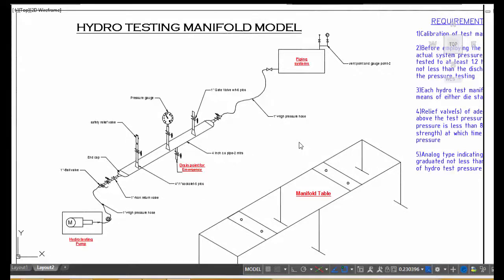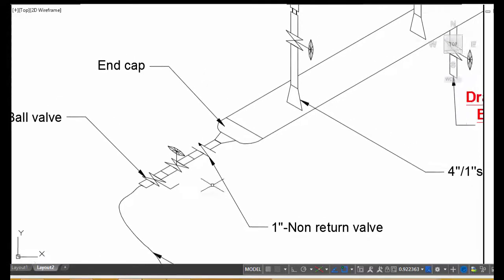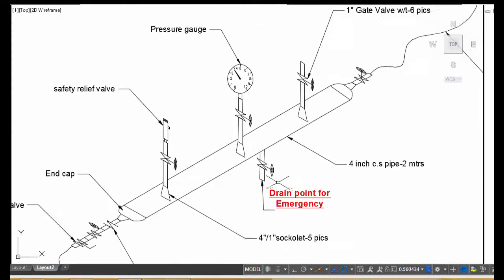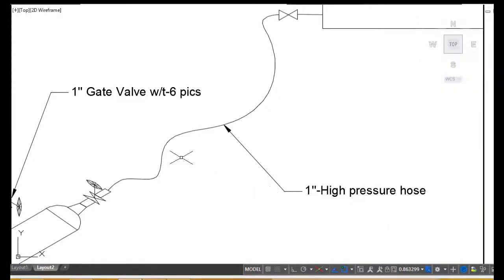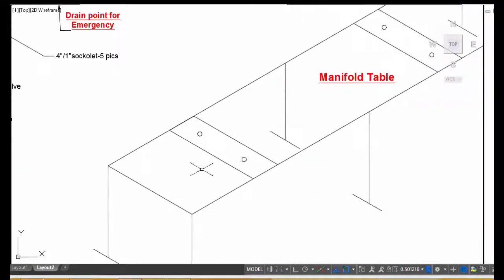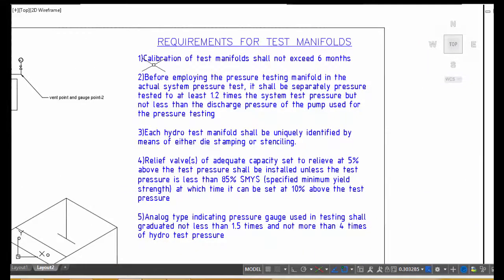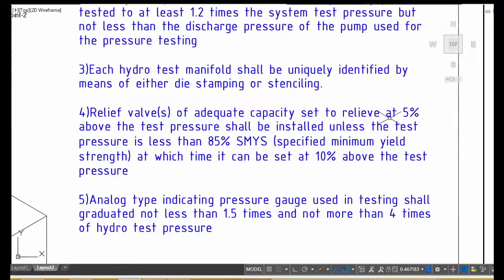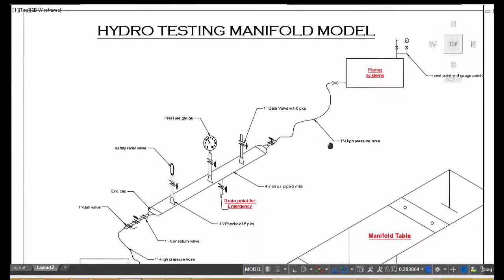HYDRO TESTING MANIFOLD FOR PIPING SYSTEMS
This video explain how to make hydro testing manifold for piping system.

This channel explain about piping isometric,ndt,welding,cutting,pipe fit up,pipe fit-up,fabrication,erection,elbow cutting,elbow center calculation,welding process,p&id details,valves,pressure gauge,hydro testing details,welding calculation,pipe supports,equipment,pumps